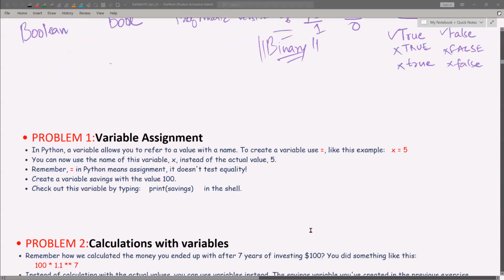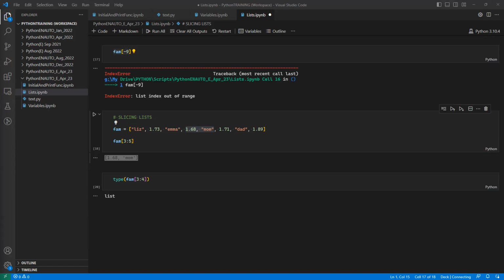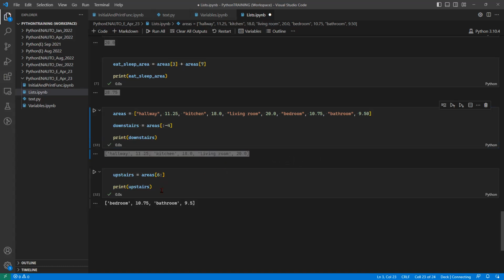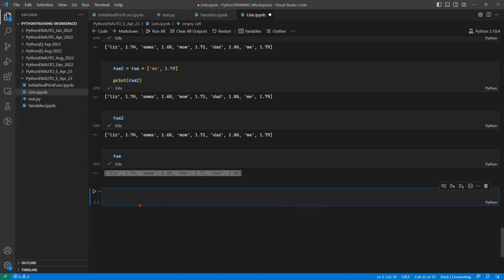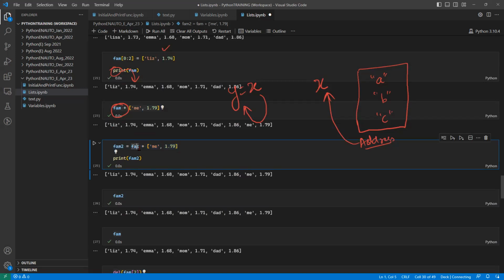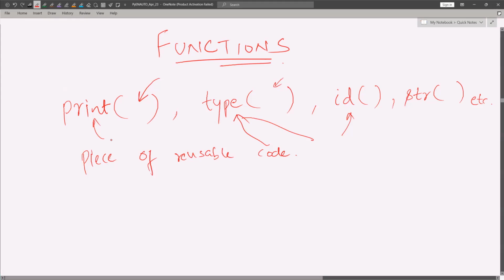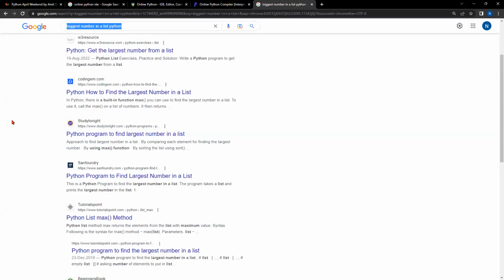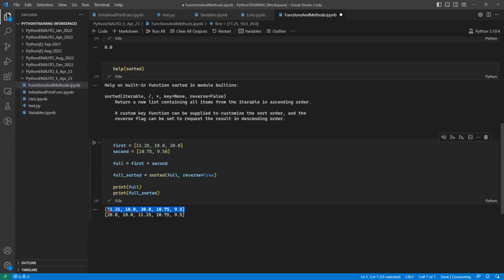Day #3 Class Python || Quick Recap Lists, List Manipulation, Functions